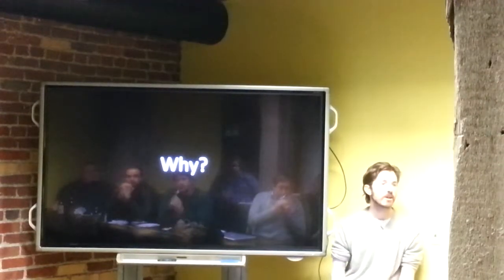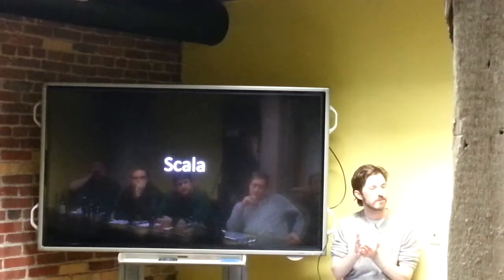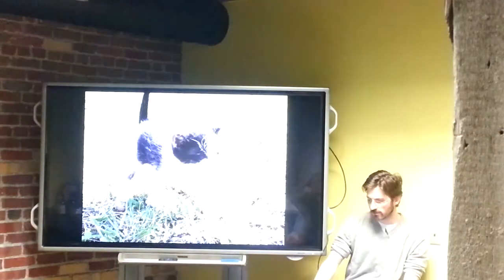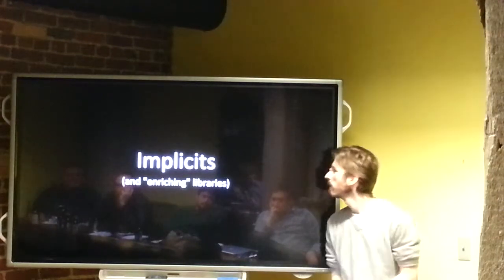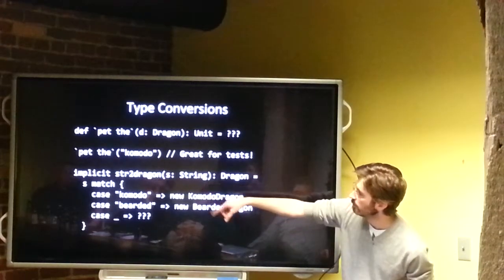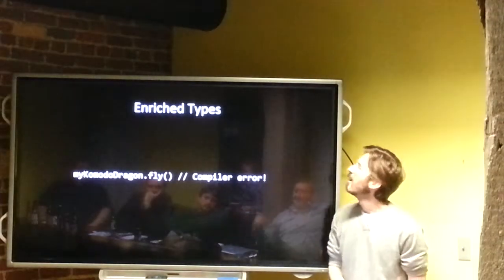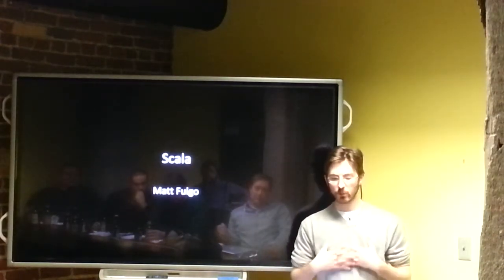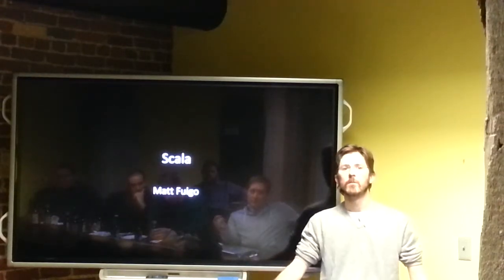YTA Emerging Technology Series - Scala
Interested in Scala?  Curious why it's "better" than Java?  Then be sure to check out our ETS Event about Scala with Matt Fulgo.